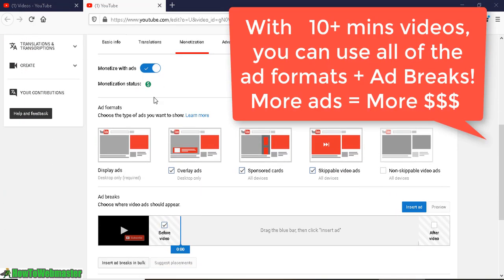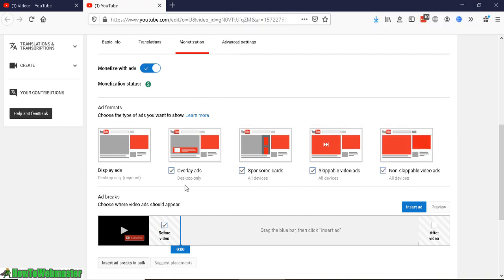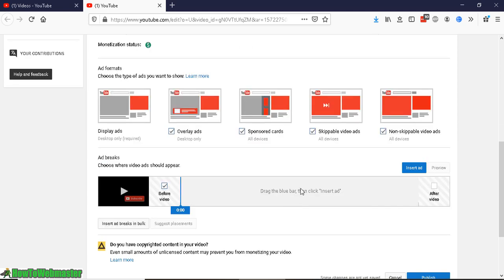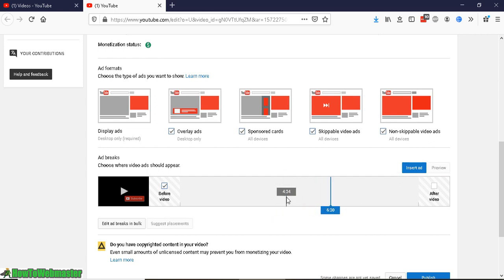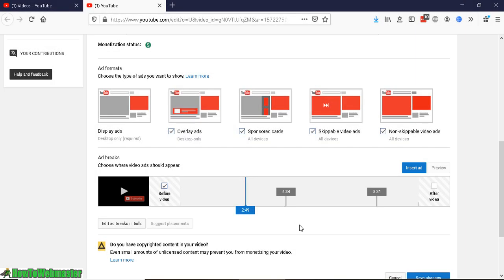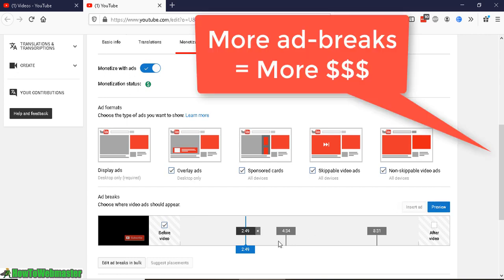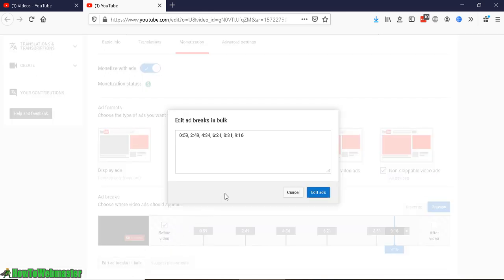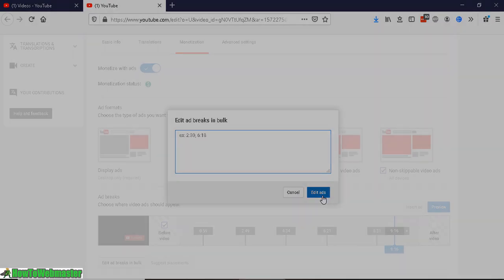How to Insert in Video Ad-Breaks 🤑 Why 10+ Min Videos Make More Money on Youtube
Learn why 10+ min youtube videos make more money then short videos. Also, my quick tutorial on inserting ad-breaks to your 10 min long videos. More ads = more money!